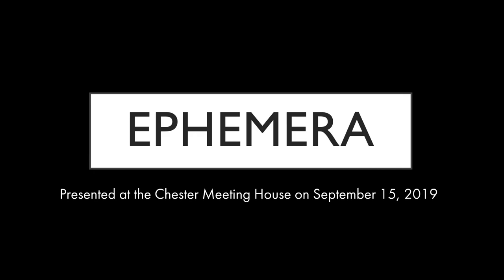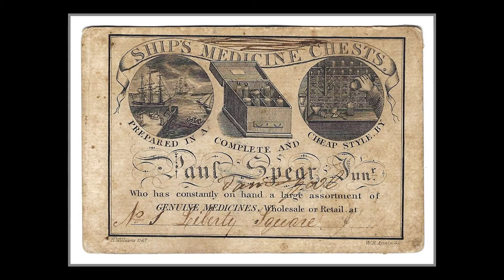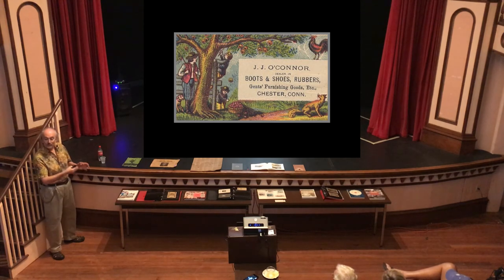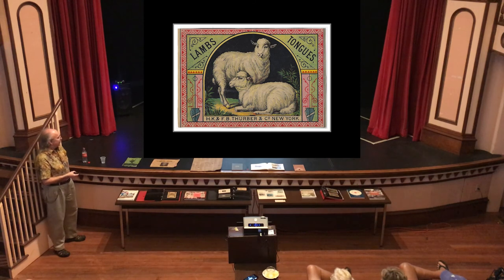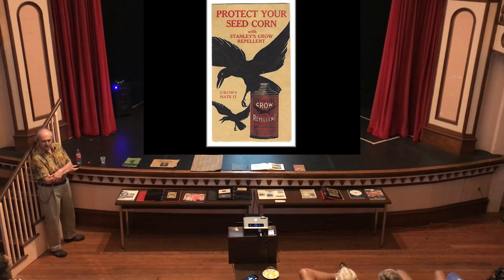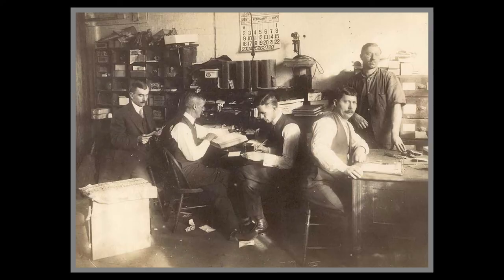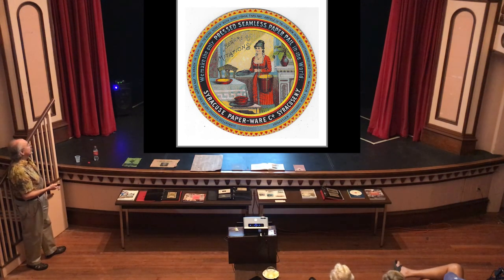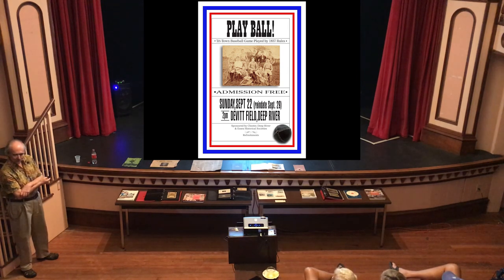Al Malpa Ephemera Program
Presented at the Chester Meeting House on September 15, 2019